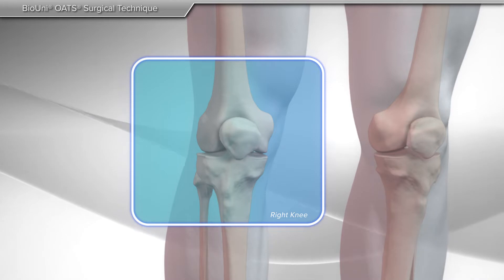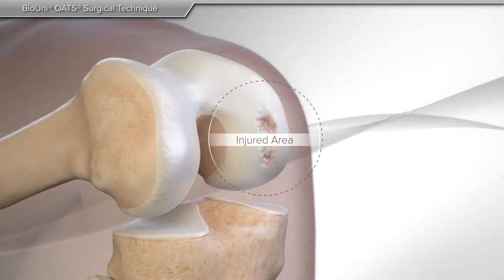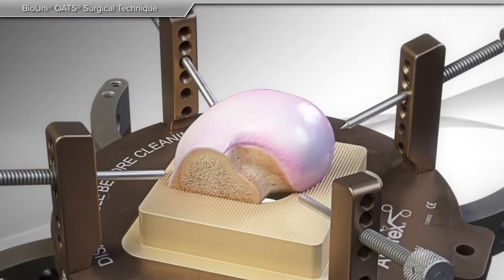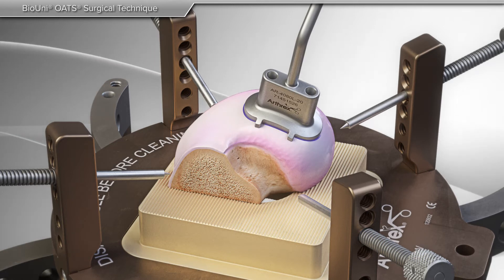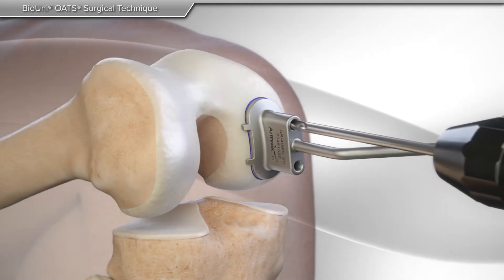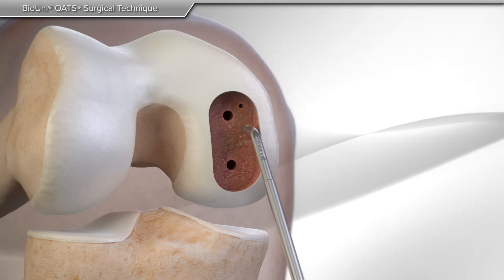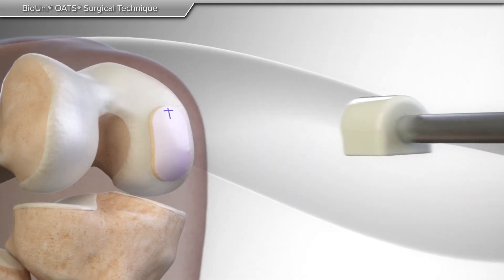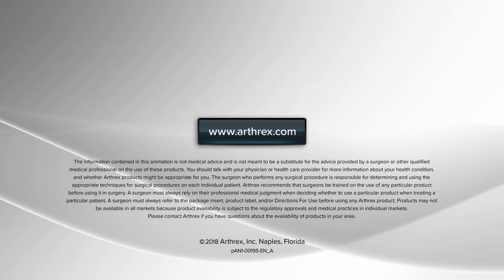BioUni® OATS® Surgical Technique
The OrthoIllustrated® animation for BioUni® OATS® technique is an educational tool to help patients better understand this treatment.